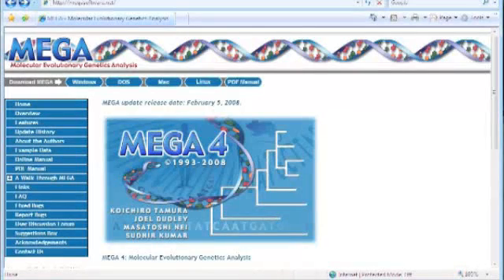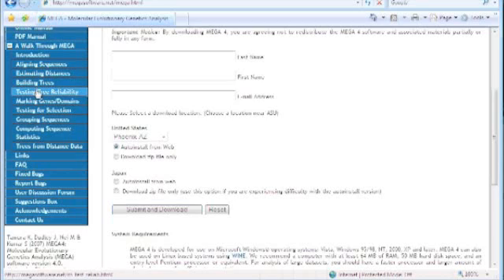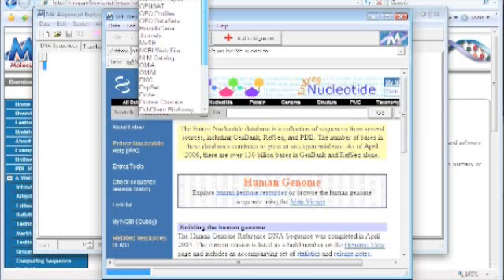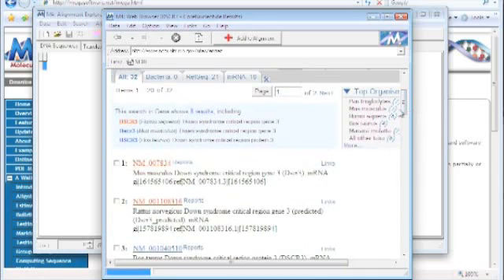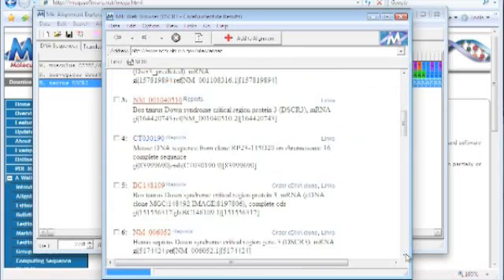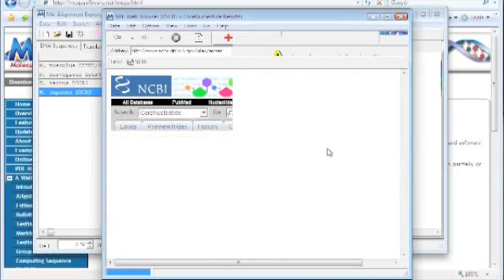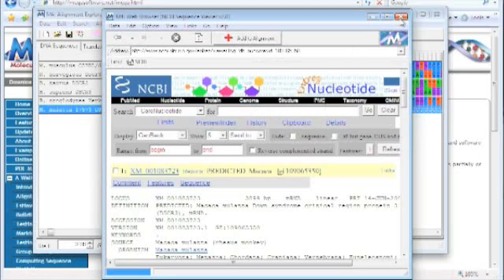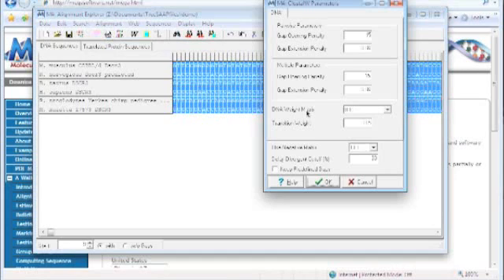MEGA to TreeSAAP, part 1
Part 1 of a brief tutorial a student of mine made that leads an end-user through assembling a data set, creating a multiple sequence alignment in MEGA4, and saving it in a format amenable for subsequent analysis with TreeSAAP, a software package for assessing the degree to which natural selection influences molecular evolution and identifies the physicochemical properties and amino acid sites where selection has had an effect.